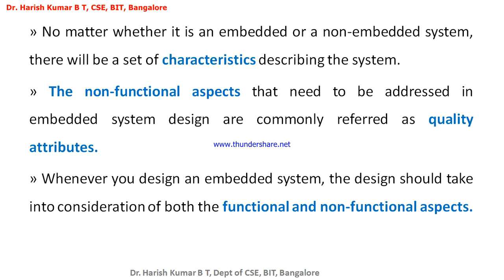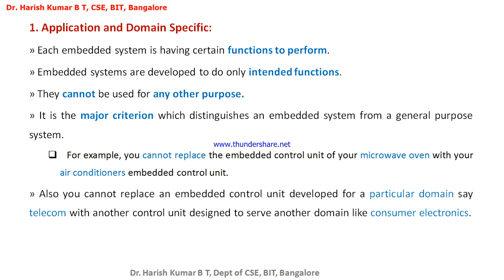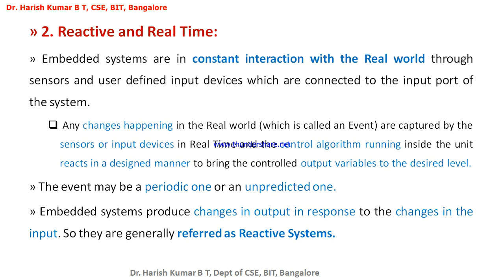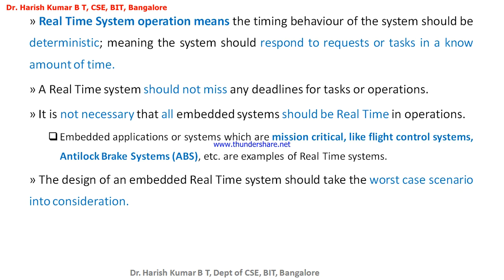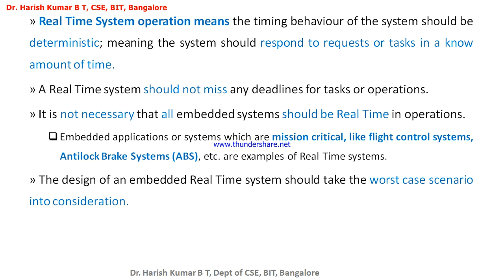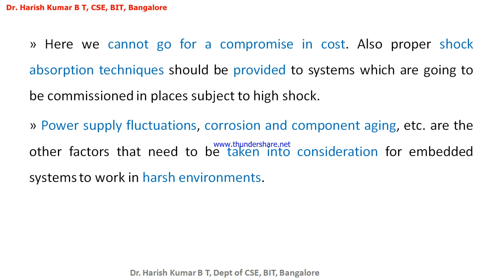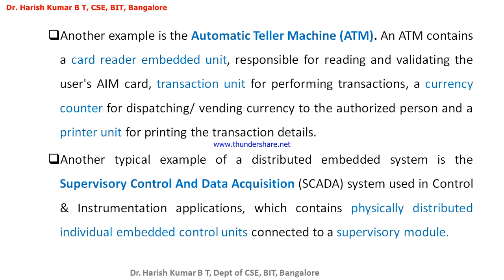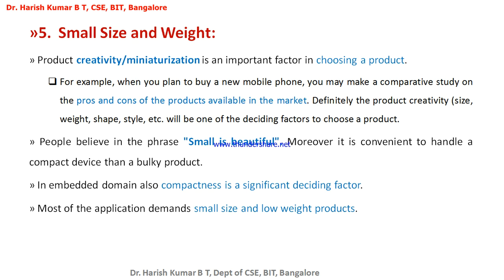Characteristics and Quality Attributes of Embedded Systems 1 of 3